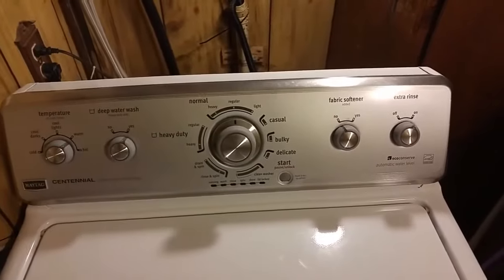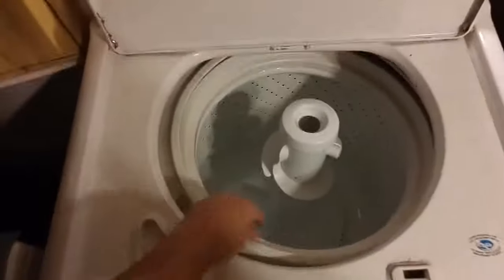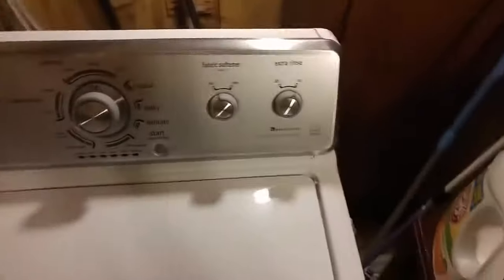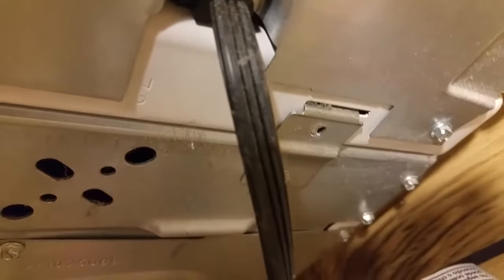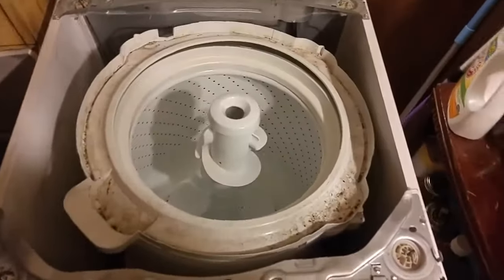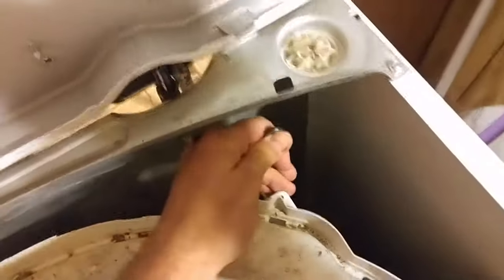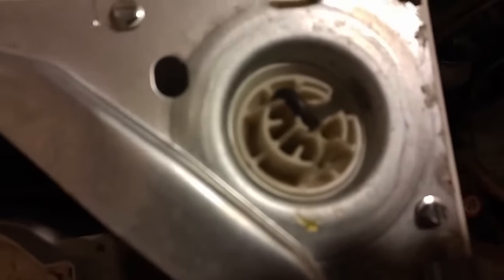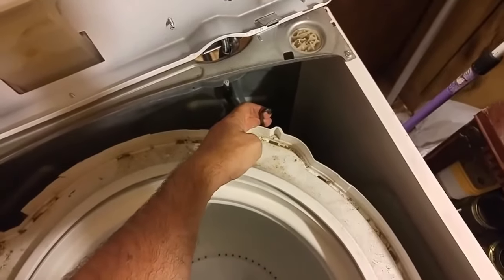How to Open a Maytag Centennial Washing Machine & Why a Maytag Washer Bangs Around